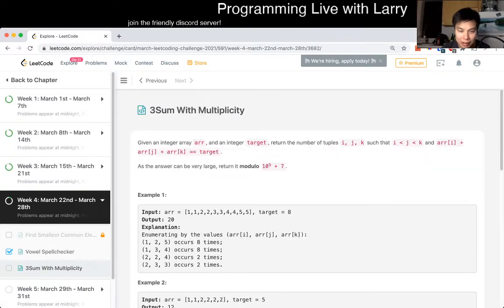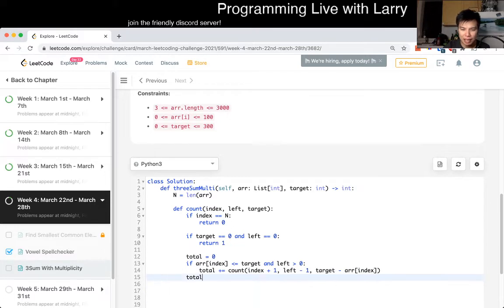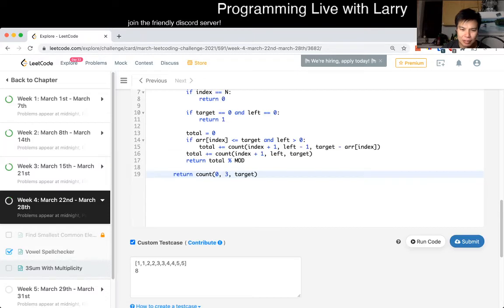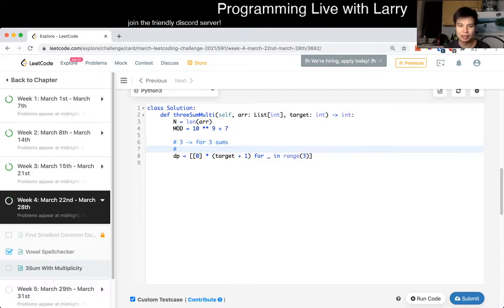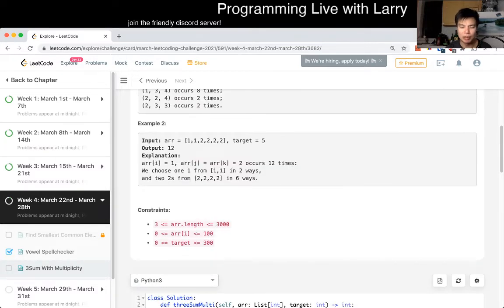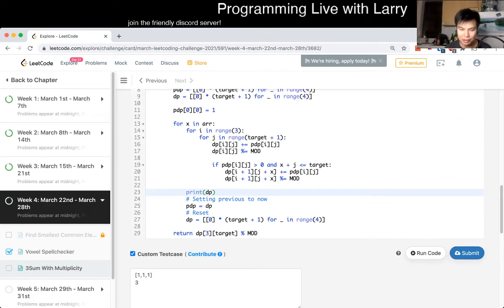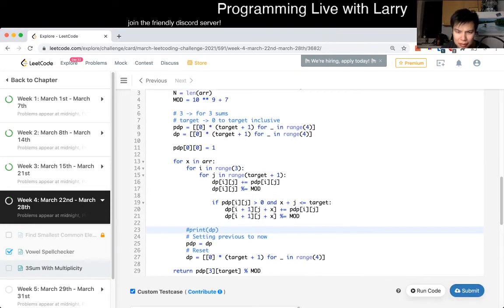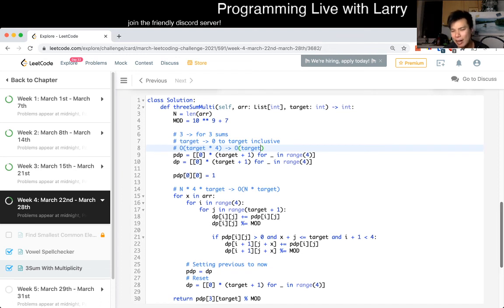Daily Leetcode #357: Mar 23, 2021 - 923. 3Sum With Multiplicity